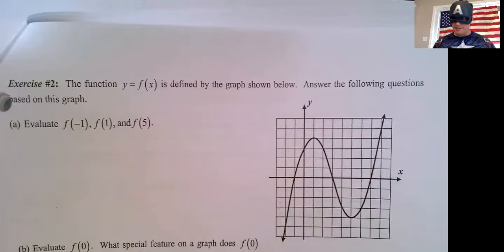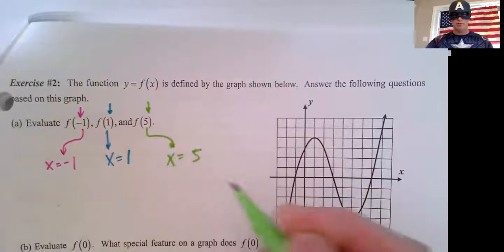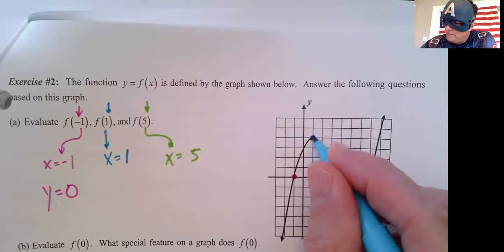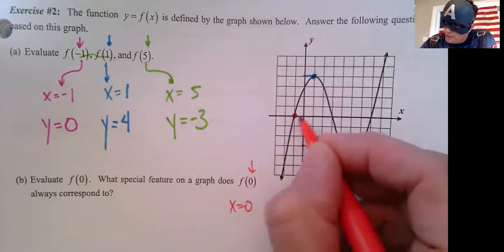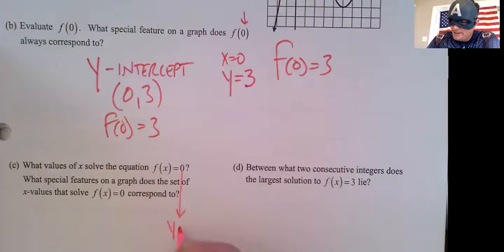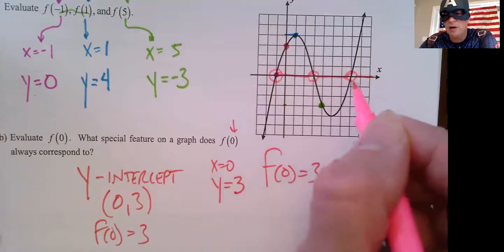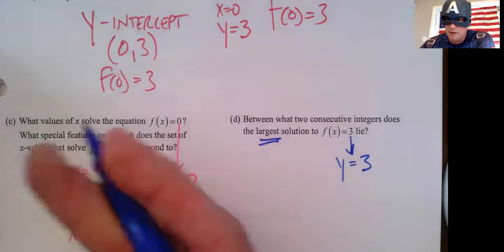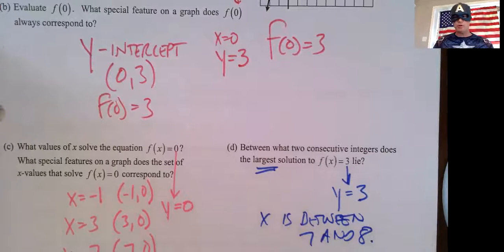Captain America covers Unit 2, section 2, Day 2